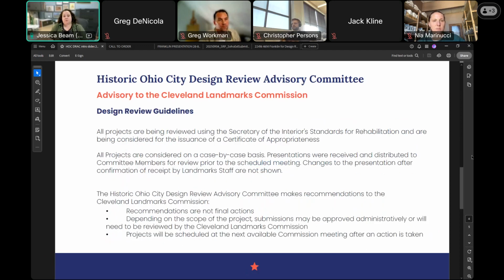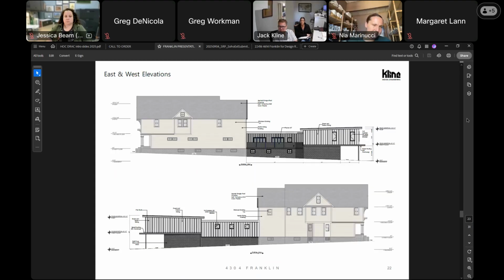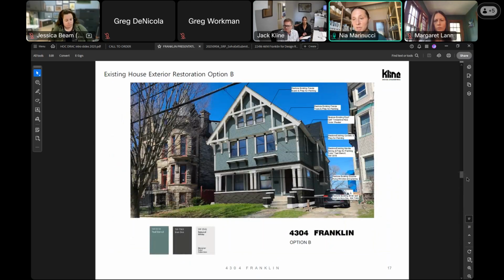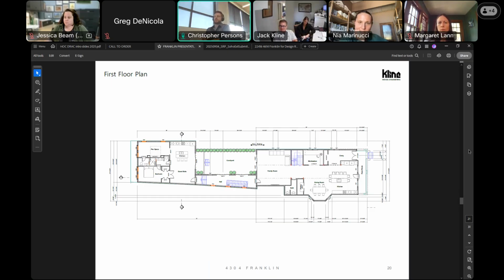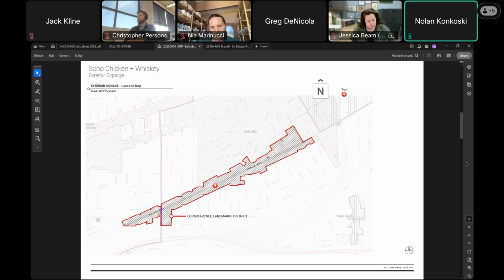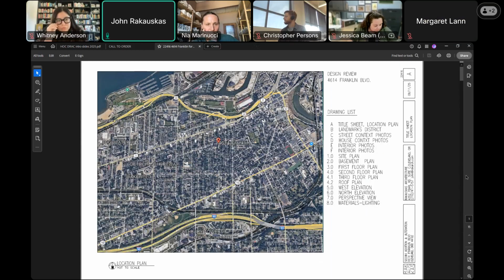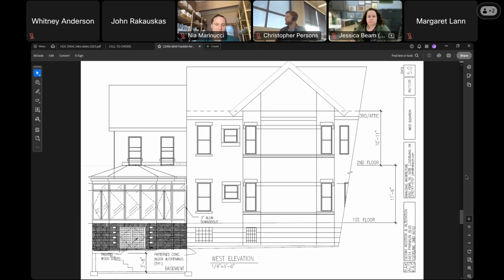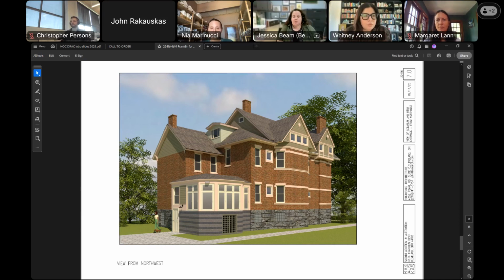September 18, 2025 Historic Ohio City Design Review Advisory Committee